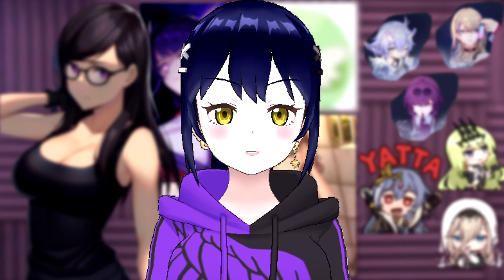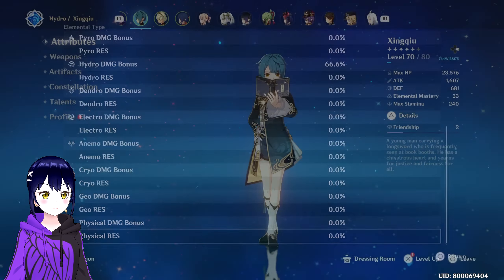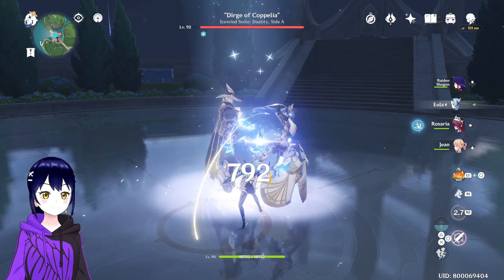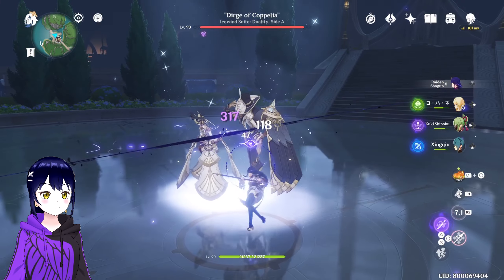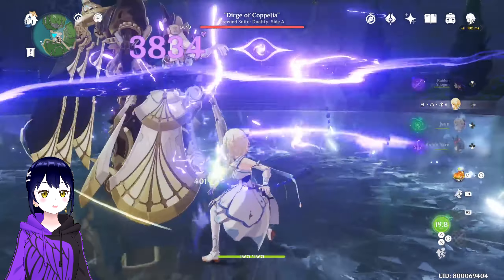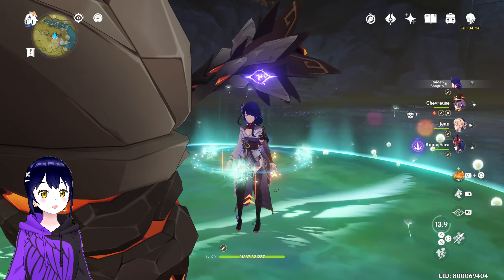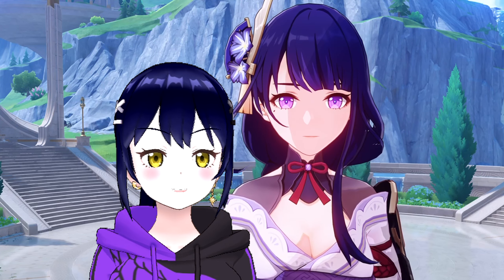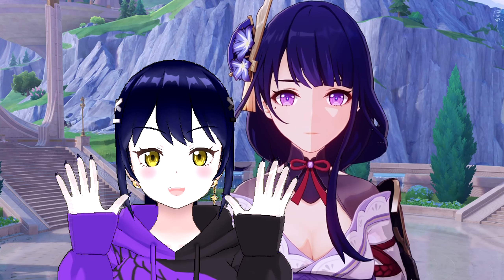【GENSHIN IMPACT】 NATIONAL TEAM IS TOO STRONG AS ALWAYS! | 5 DECENT TEAMS FOR RAIDEN SHOGUN!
Of course my crit rate's trolling everytime I'm recording! (っ- ‸ - ς)